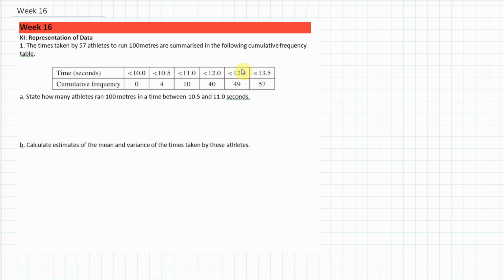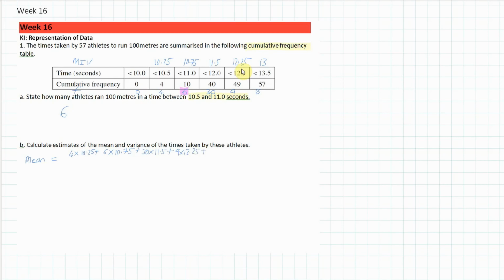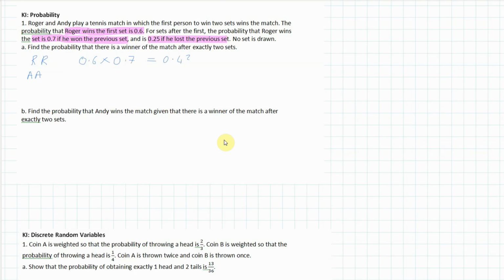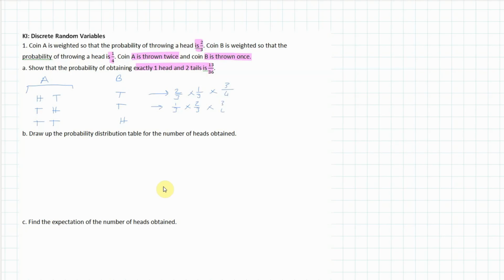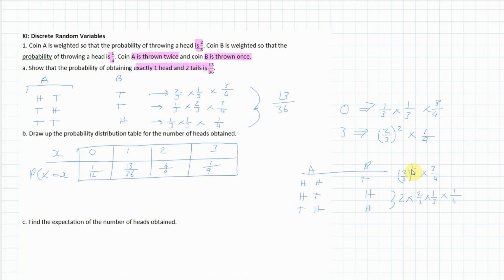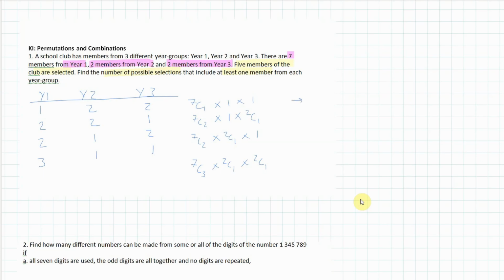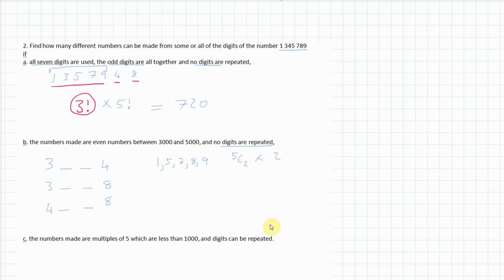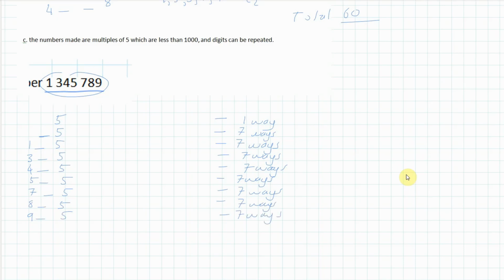Statistics 1 Maintenance Programme Week 16